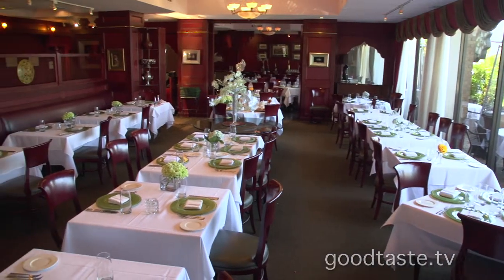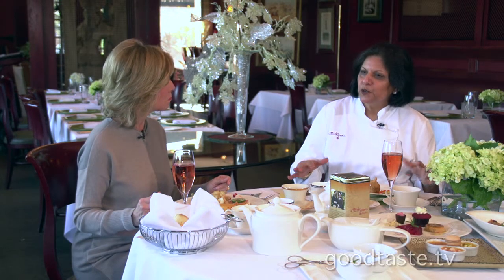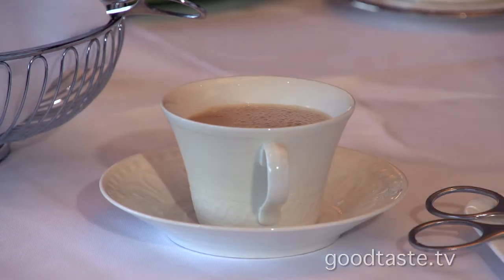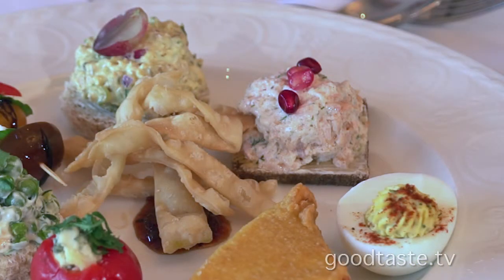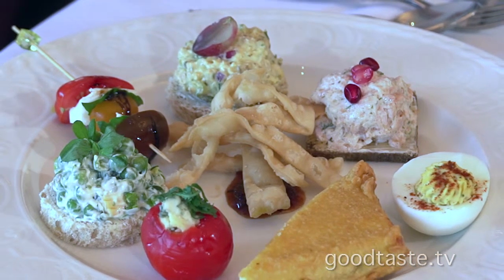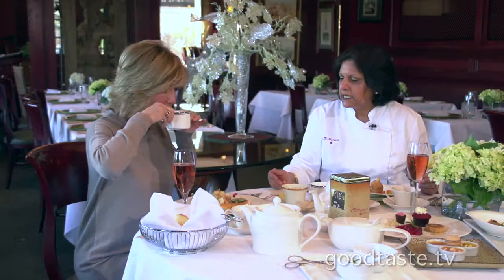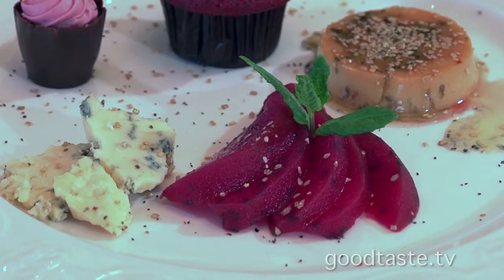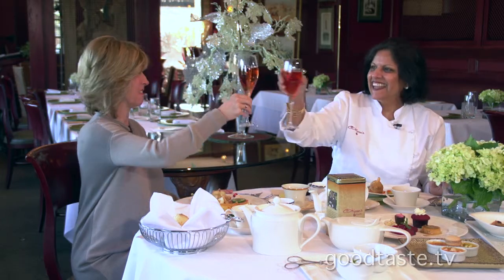Hear, Hear! It’s High Tea at Kiran’s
Settle in for Afternoon Tea at Kiran’s Houston! Every Saturday at 2 pm you’ll be treated to inventive, informal bites, traditional house-brewed tea and a little piece of mind…

Reservations are required, and you can view Kiran’s menu here. Suffice it to say this is a special place to regroup midday and take a moment to appreciate your surroundings…including live harp that provides a gentle serenade while you recline in comfort.

Food comes in three waves, first with the Indian Start: Kiran’s Boiled Masala Chai with cream & sugar, paired with her Mushroom & Feta Samosa with fig chutney

Next up is an incredible array of open-face Ladyfinger Sandwiches, Waldorf Chicken Salad, Tandoor-Smoked Salmon, English Cucumber…the list goes on! With some many flavors present and plated, a crowd-pleasing black Darjeeling Tea is served to compliment multiple palates.

Lastly, of course, is dessert where you may choose from scrumptious nibbles like Kiran’s Flan, Red Devil Cake or her decadent Raspberry Mousse. Then – go for Earl Grey or perhaps a bit of bubbly with a nice Rosé. Decisions, decisions...